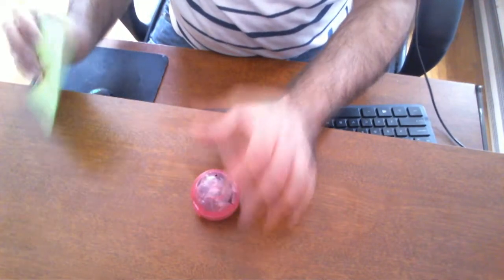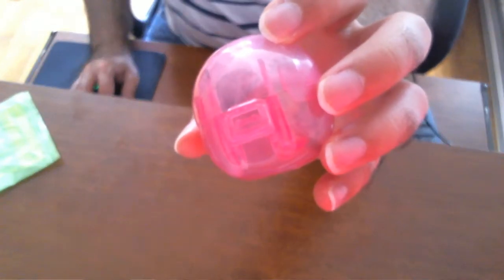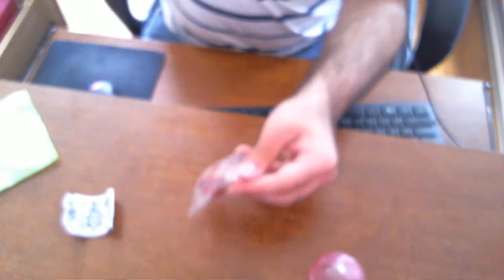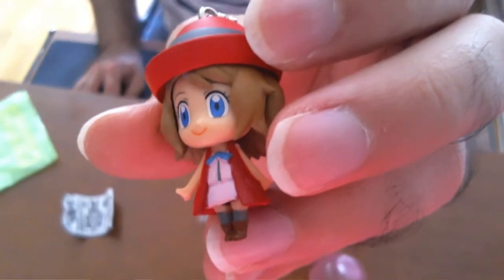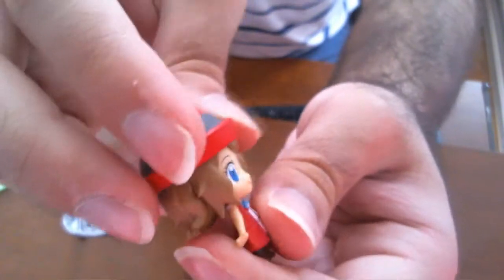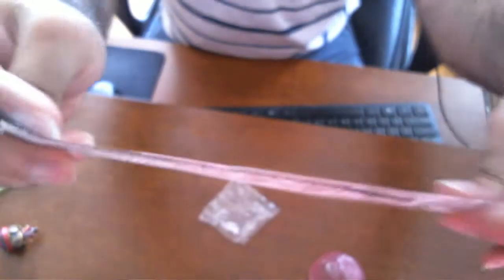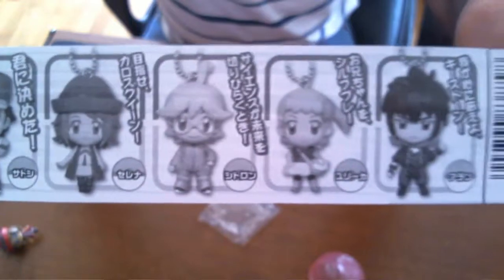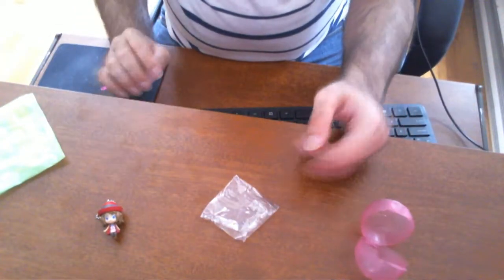Short Figure Review: Gashapon Keychain Serena [Pokémon XY&Z Series]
Bought this and decided meh, why not make a video since I've been slacking on those lately.